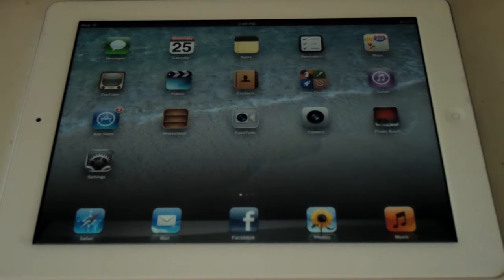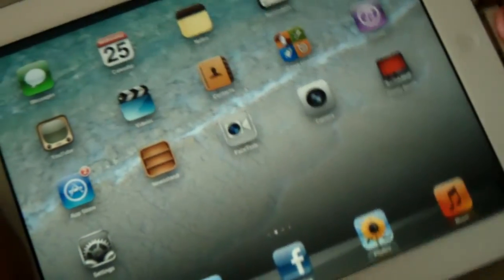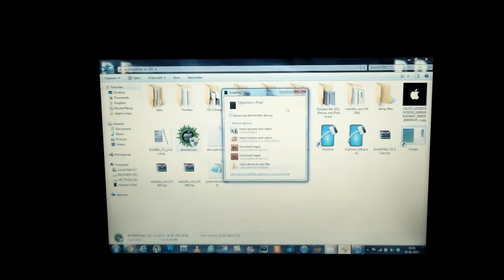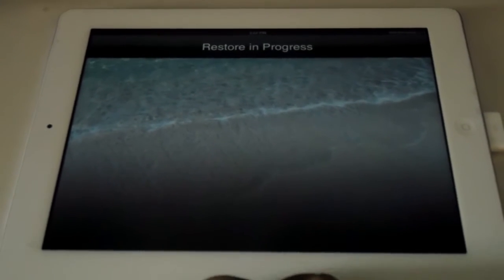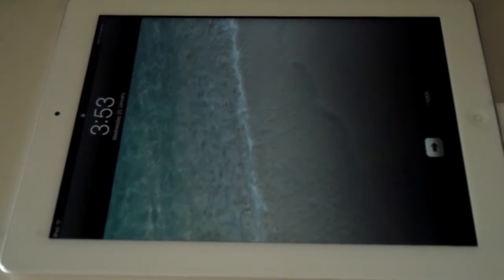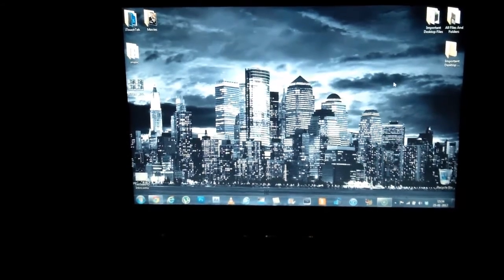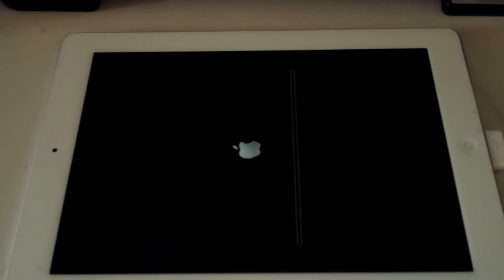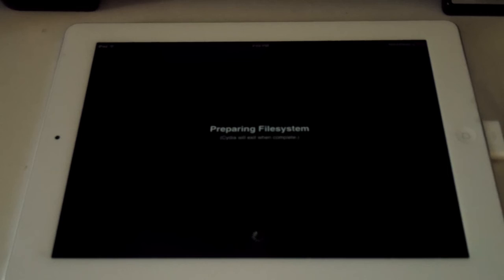Tutorial: Jailbreak your iPhone 4S or iPad 2 (A5 iDevices)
The jailbreak is very easy to do, and all the links are below.